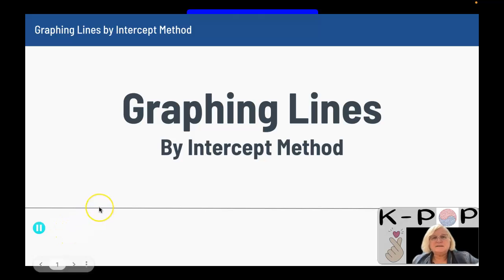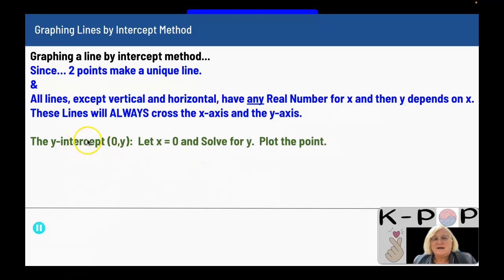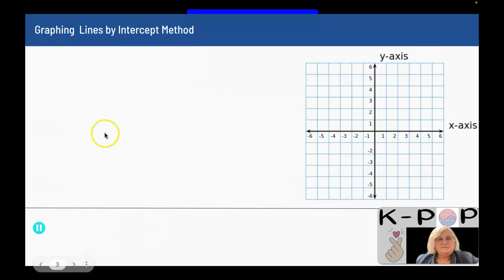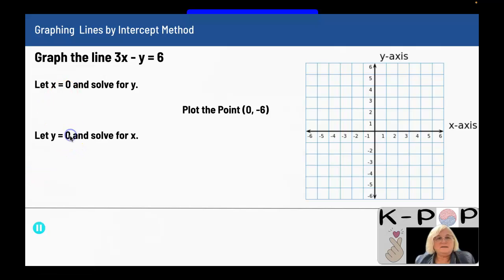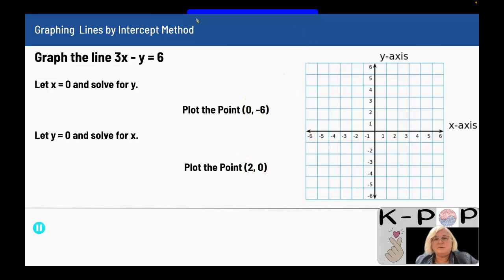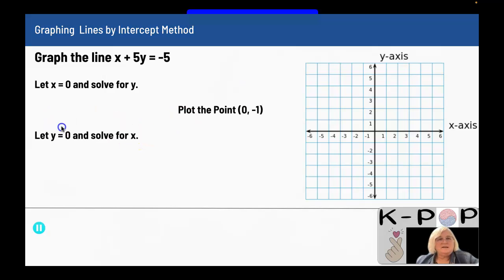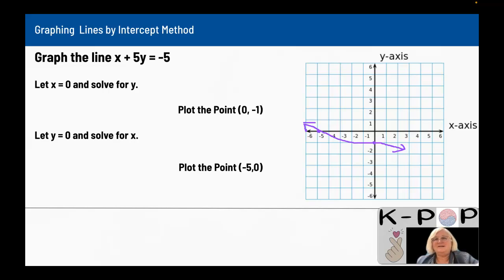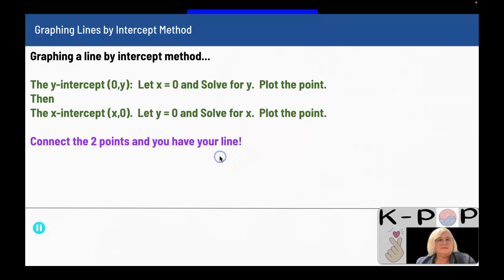Graphing Lines by Intercept Method